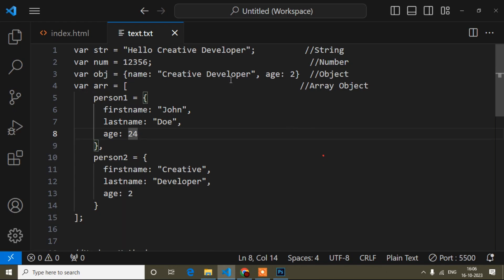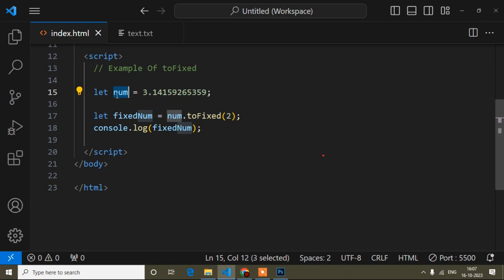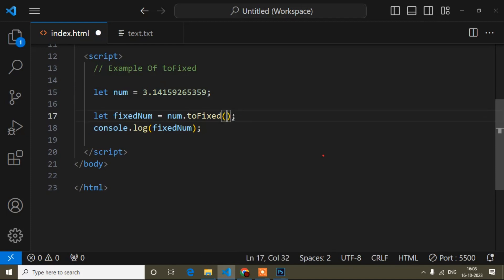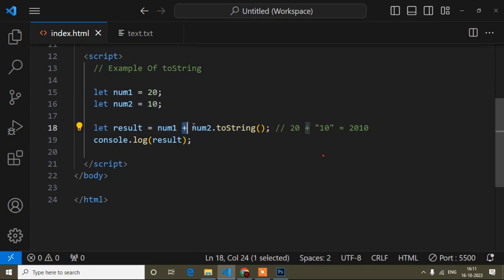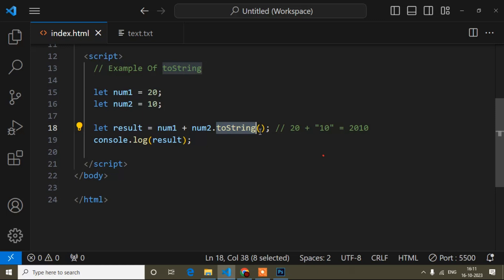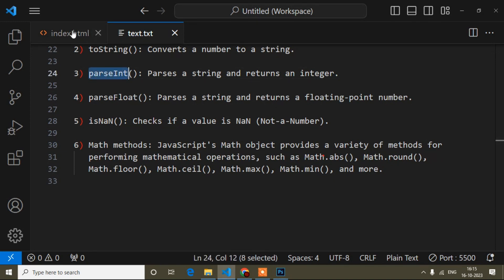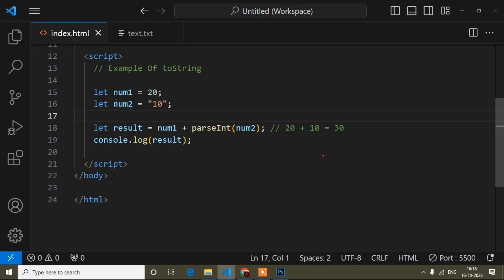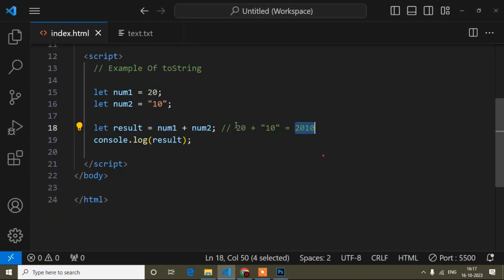toFixed(), toString(), parseInt(), parseFloat(), isNaN() Methods Javascript | Javascript Tutorial